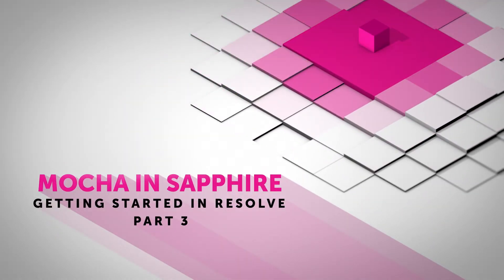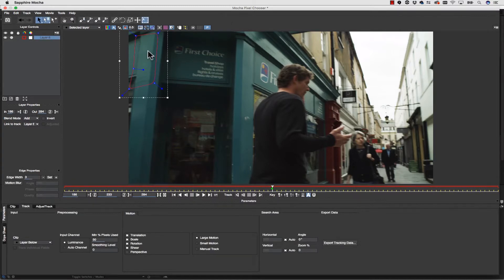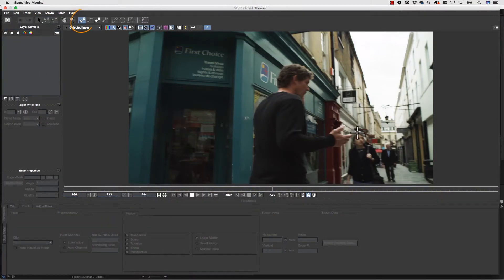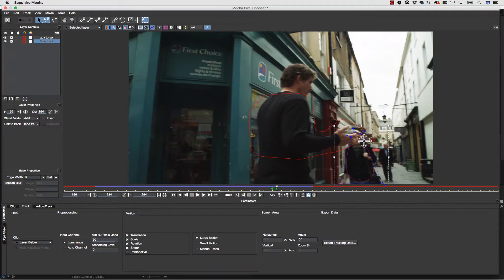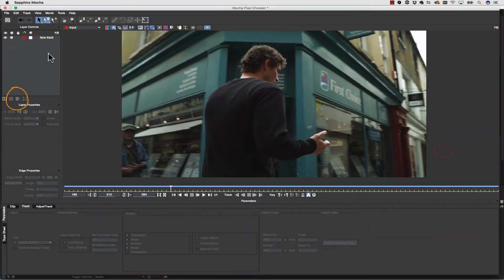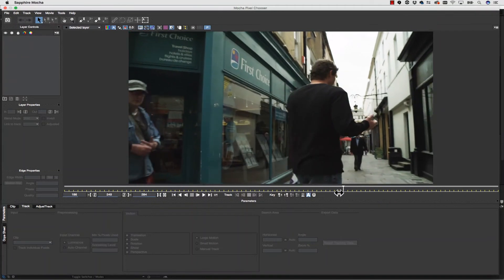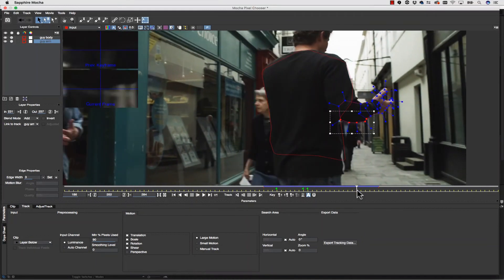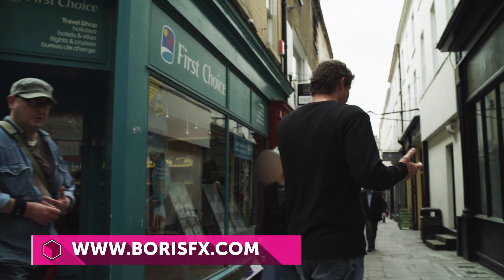Sapphire 11 - Getting Started - Resolve - Part 3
Note: This video shows Sapphire 11 with host Resolve.

One of the common tasks editors need to do is blur out faces. See how Boris FX trainer Mary Poplin uses Mocha in Sapphire 11 to accomplish this task.

This video is the last video in a three part series about the amazing tasks you can do with Mocha in Sapphire.